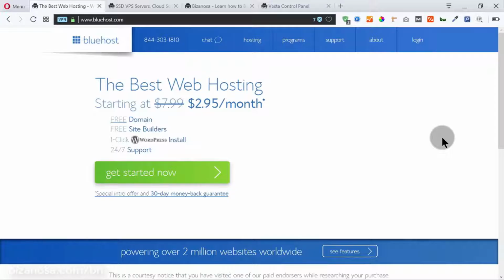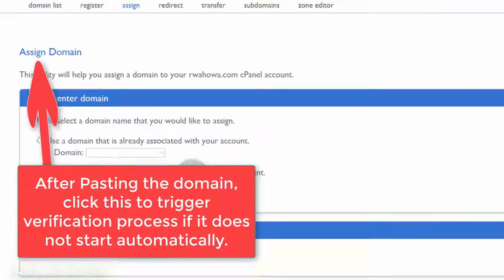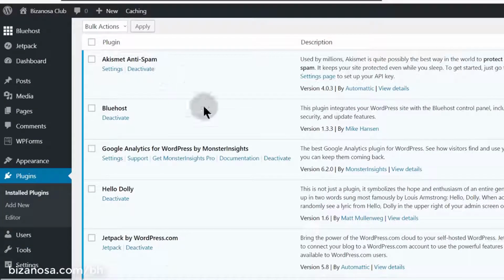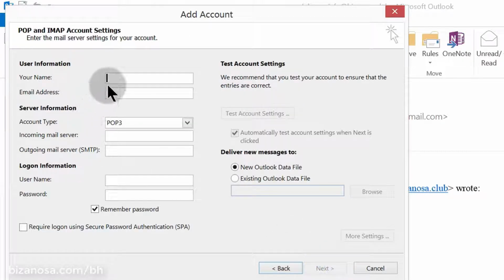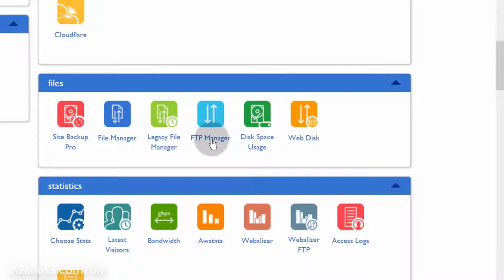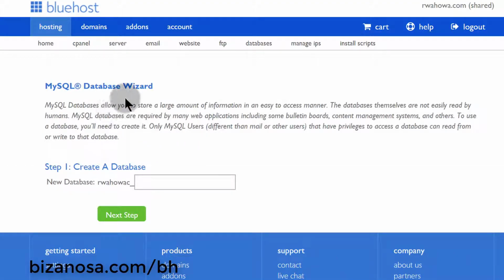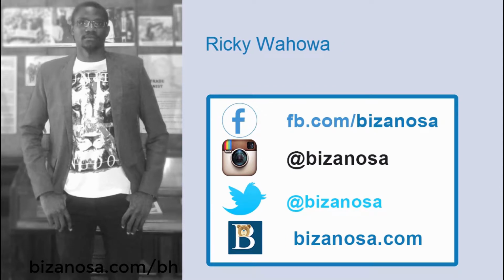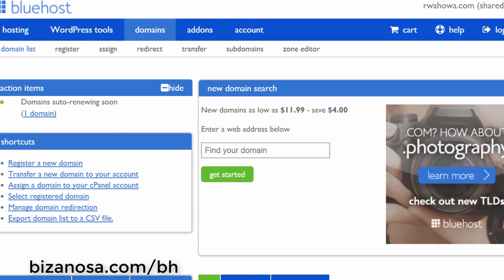CPanel Tutorial - Full Bluehost Tutorial by Ricky Wahowa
You can watch this Free Bluehost Tutorial in small chunks of videos on Udemy or Skillshare.

Bluehost uses Cpanel so this will also be a helpful CPanel Tutorial for beginners.